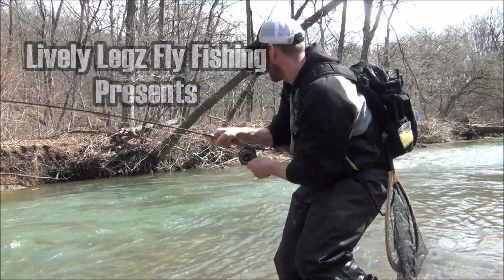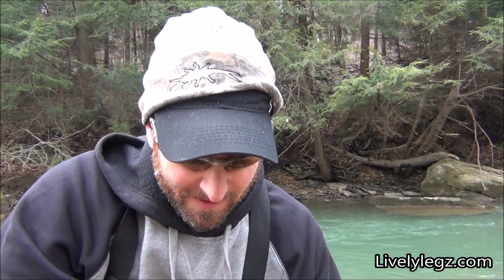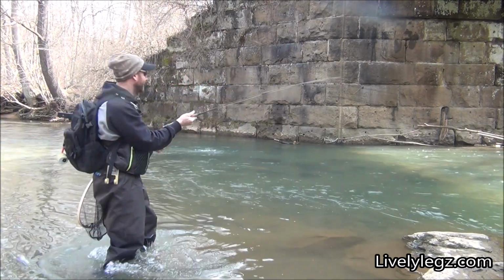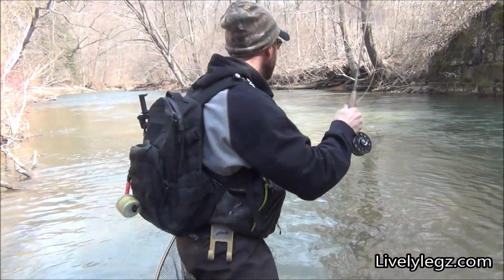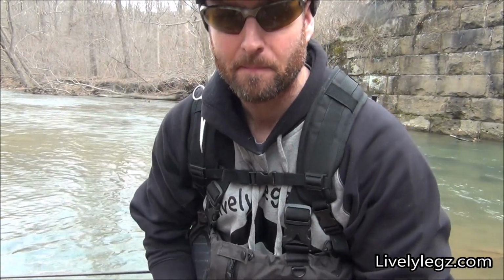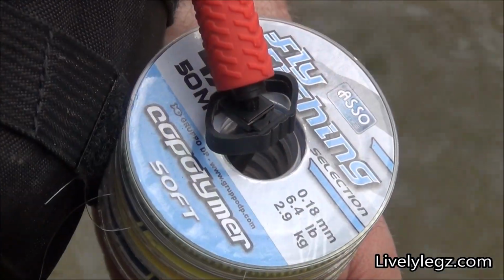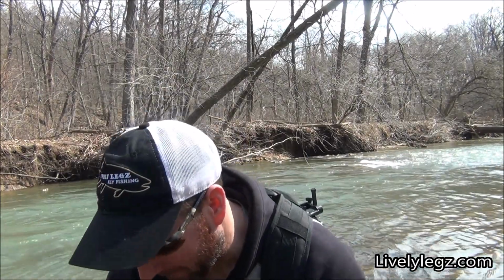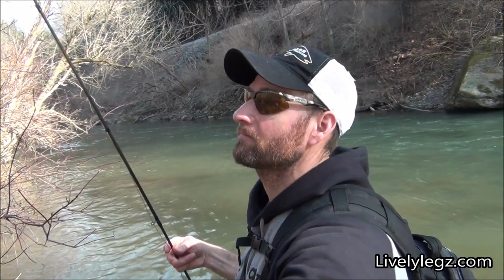2019 March PA Stocked Trout Fly Fishing with Tips, Flies, and Advice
Follow along as Benny P of Lively Legz Fly Fishing shares some of the  techniques and flies used by the crew to catch stocked trout.